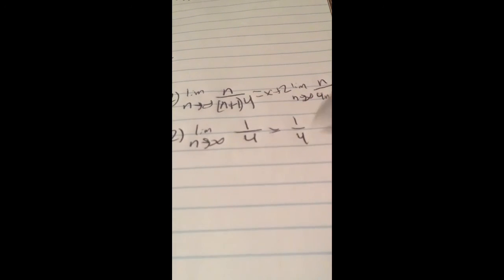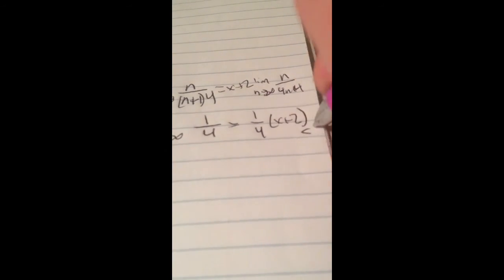Find radius convergence and interval convergence.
via YouTube Capture anthony vadalabene. #41